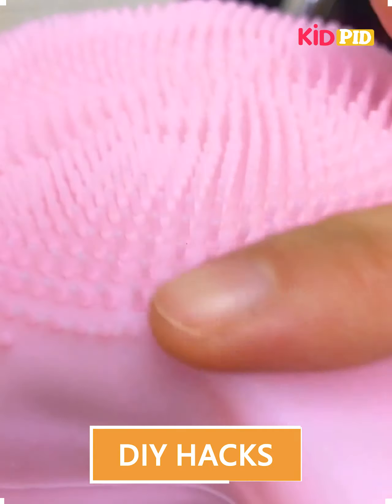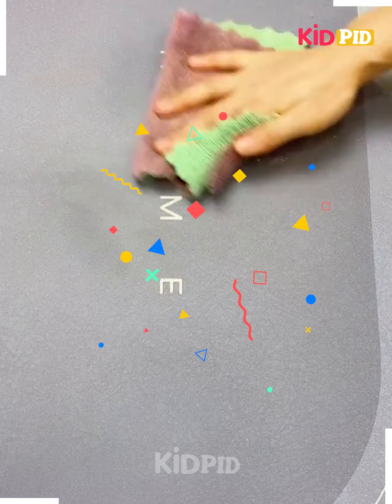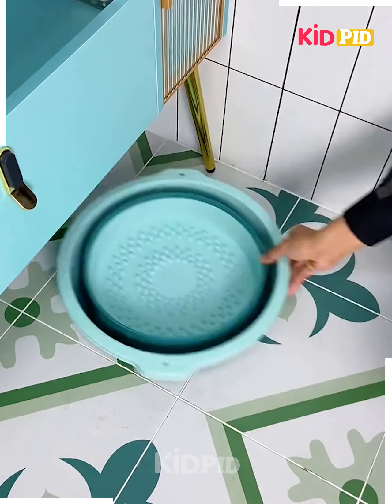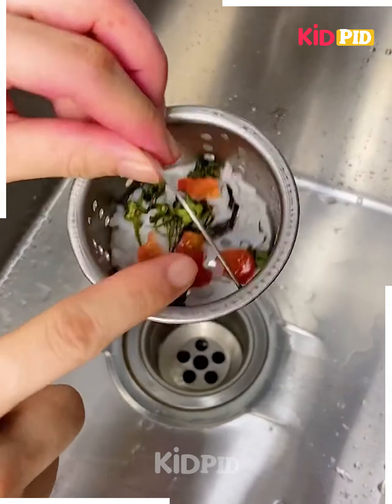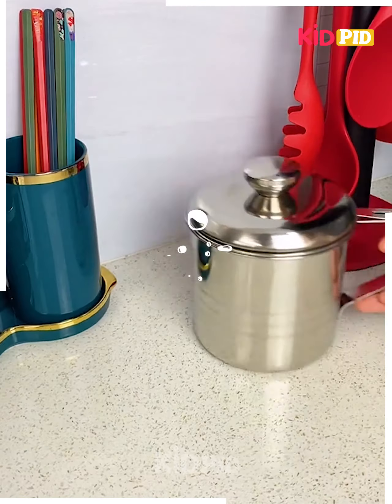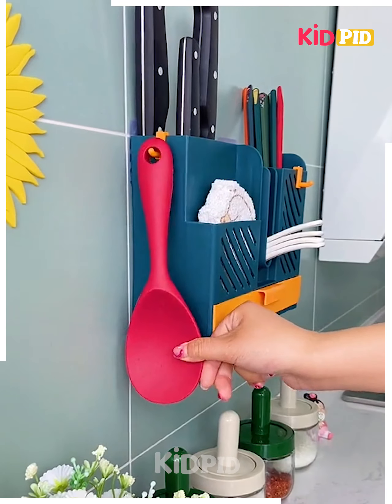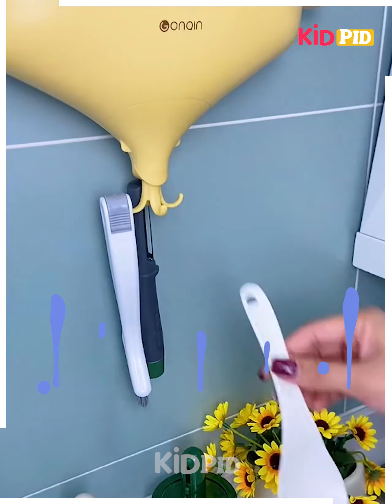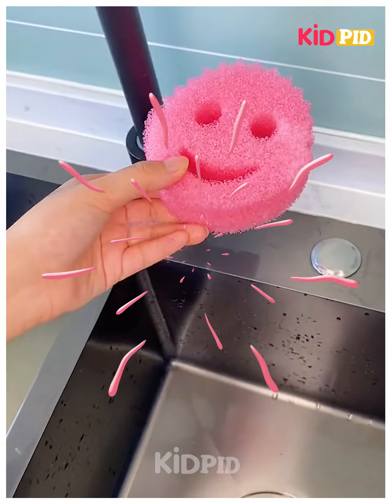Cleverly Designed Products That Make Life Easier | Innovative Products That Make Life Easier 2023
Innovation is constantly making life easier and more convenient for us. From smart phone apps to home automation systems, there are countless innovative products that are designed to make life easier. From voice-activated speakers to automatic vacuum cleaners, these products are revolutionizing the way we live our lives. Furthermore, with the advancement of artificial intelligence, we are seeing products that are capable of learning our behaviors and preferences, and can even anticipate our needs. These revolutionary products are not only making life easier, but also safer and more enjoyable.

Having the right kitchen gadgets makes life easier and more enjoyable. From time-saving devices to kitchen hacks, there are plenty of cool kitchen gadgets that can help make cooking and baking simpler and more efficient. From a garlic chopper to a spiralizer, a digital thermometer to a food scale, these 50 cool kitchen gadgets can make meal prep easier and faster. With these gadgets, you can make delicious, healthy meals for yourself and your family without spending too much time in the kitchen. Whether you're a seasoned chef or a beginner cook, these gadgets can make cooking more enjoyable and help you create delicious meals.